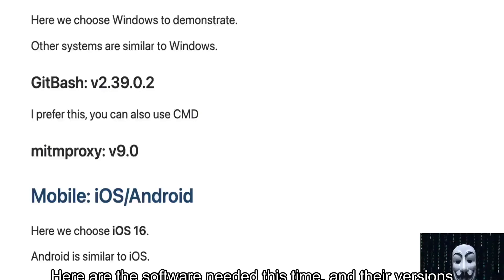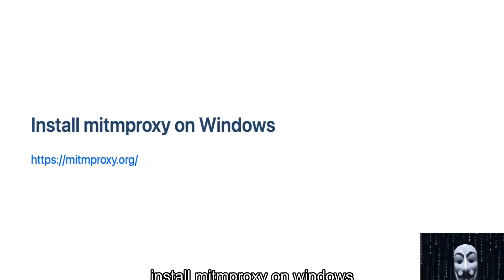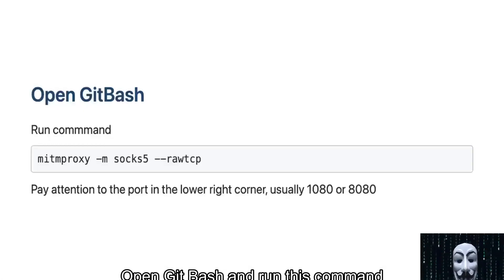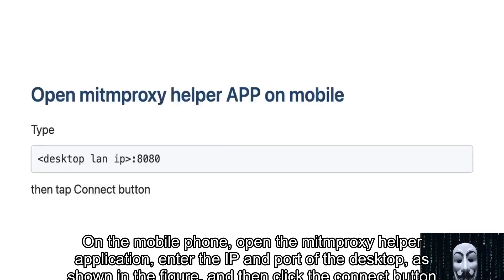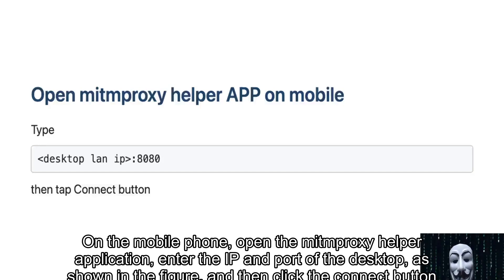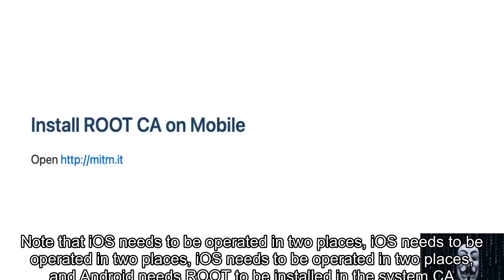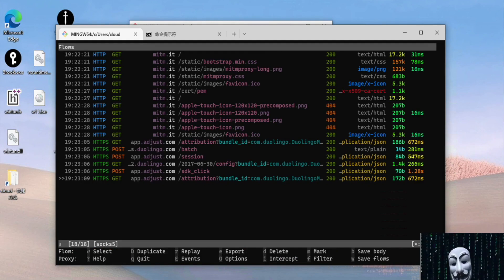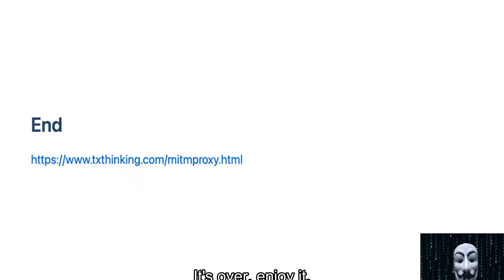Capture Mobile HTTP&HTTPS to desktop mitmproxy